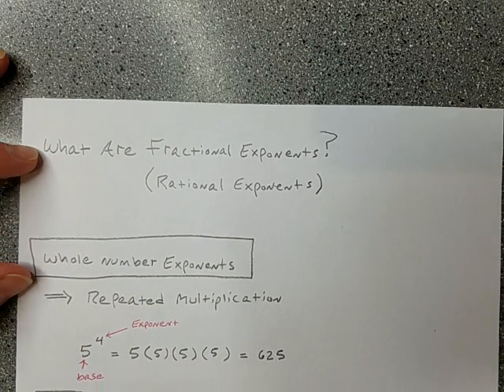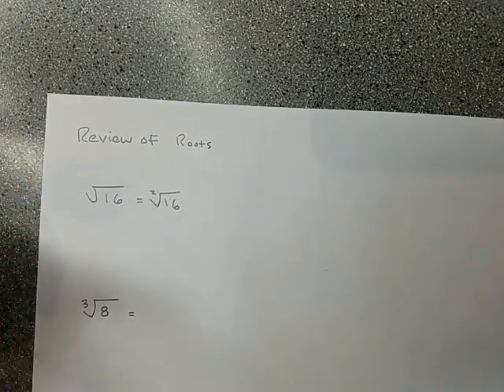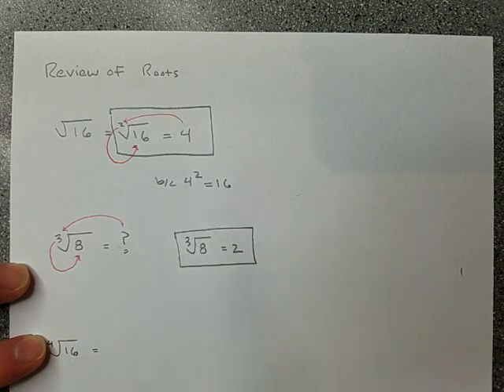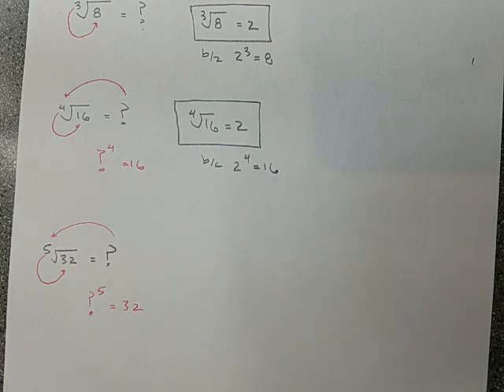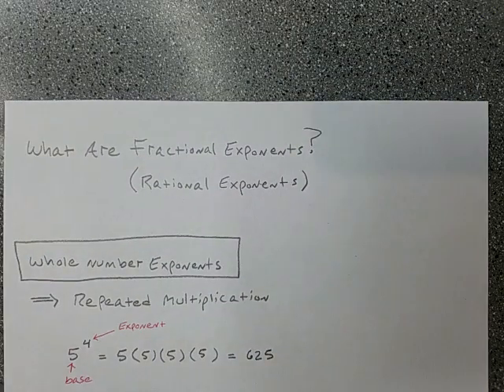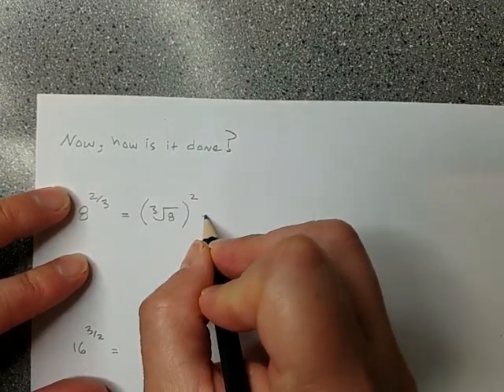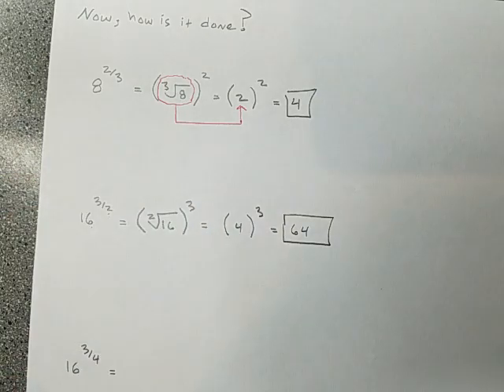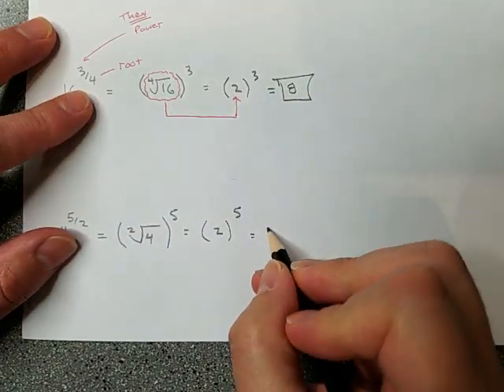what are rational exponents?